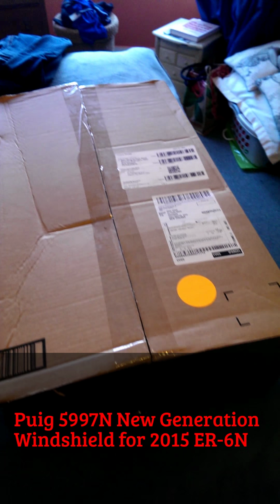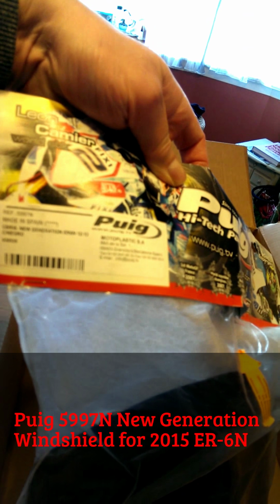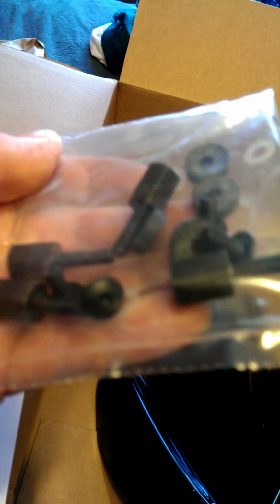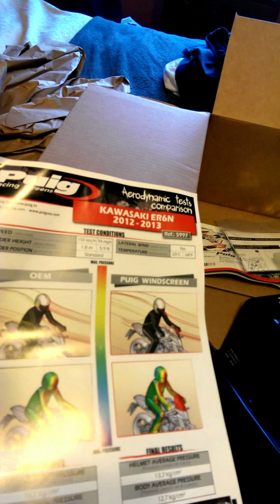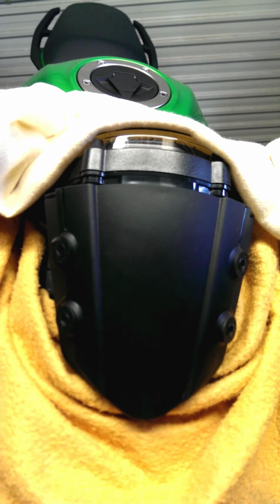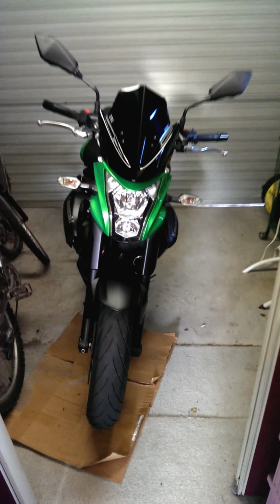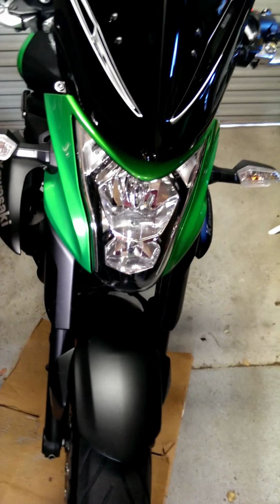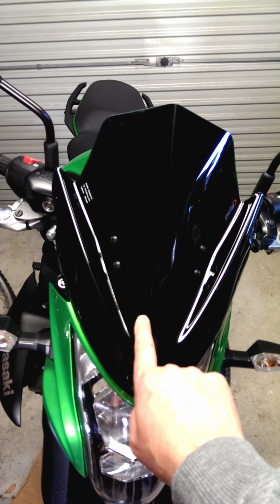Review of PUIG New Generation Naked Windshield for Kawasaki ER-6N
I purchased a Puig 5997N windshield off Amazon and fitted it to my 2015 Kawasaki ER-6N